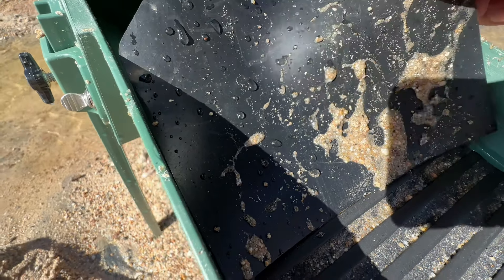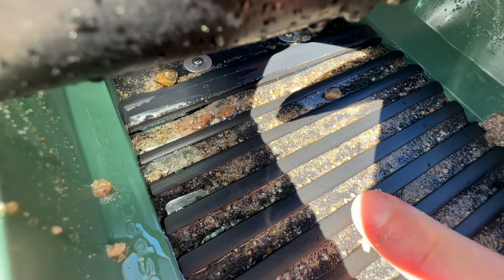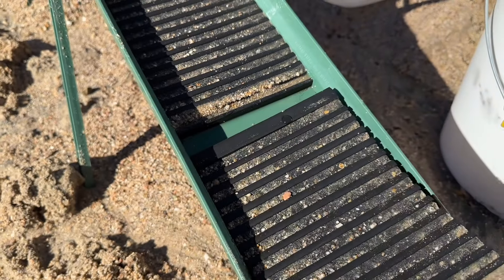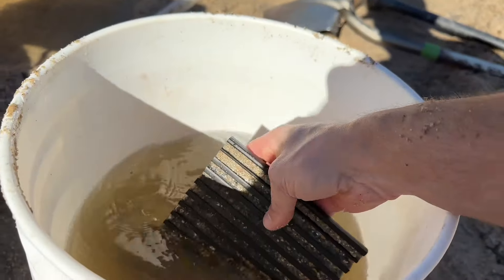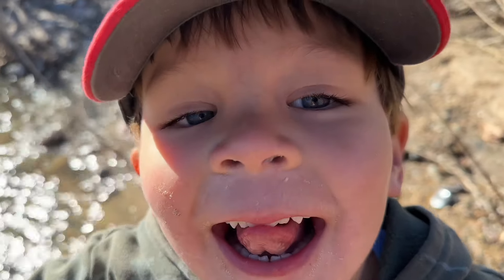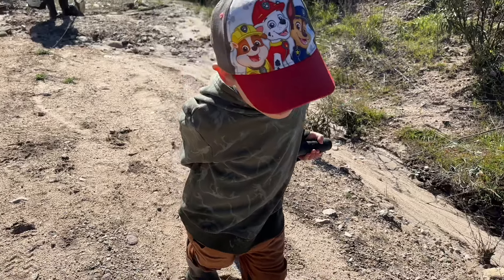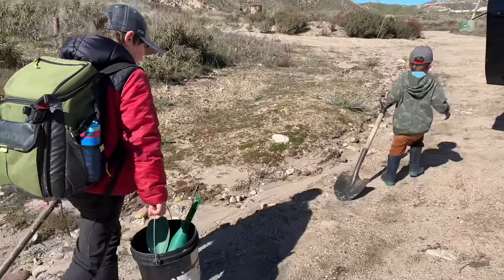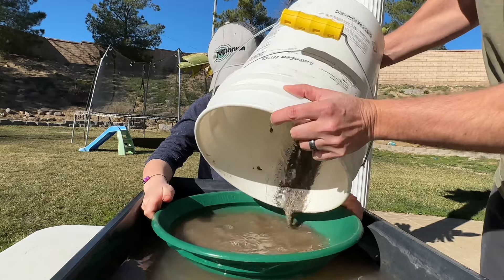High banking for GOLD in California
We used the Crux Prospecting Highbanker to dig for GOLD

The recent storms brought rains to the Southern California desert, causing flash flooding and dry areas to become runoffs for the water. We took advantage of the water to high bank areas that are dry year-round to dig for gold. Join us on this gold undertaking as we high bank for gold in California!